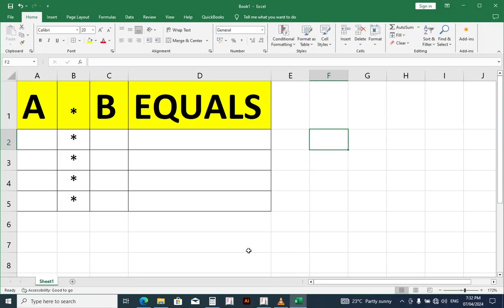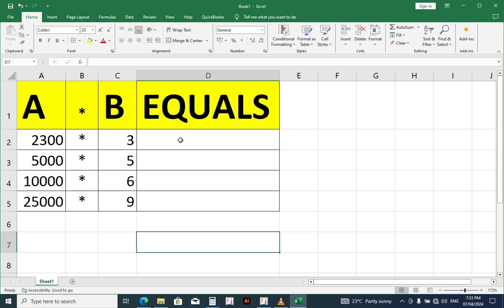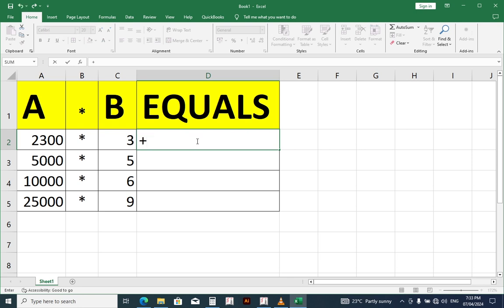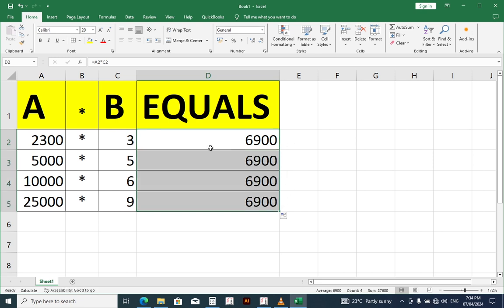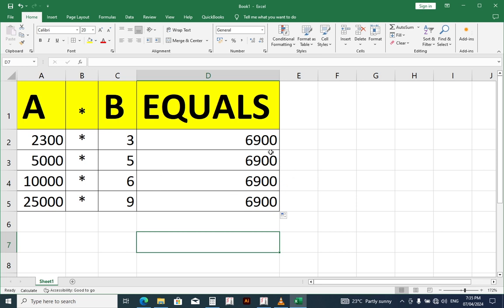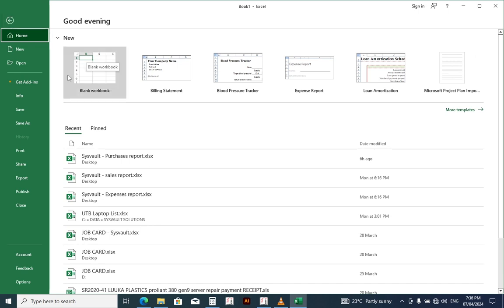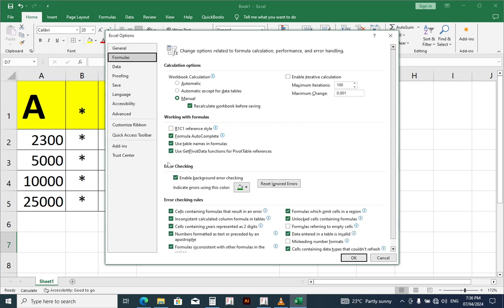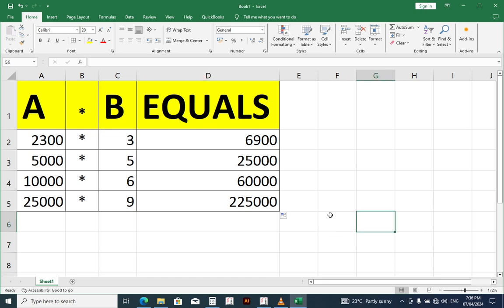Excel drag to “fill” not working – value is copied, formula ignored